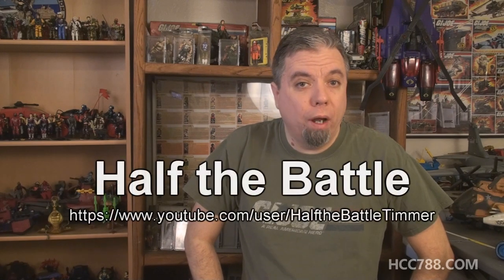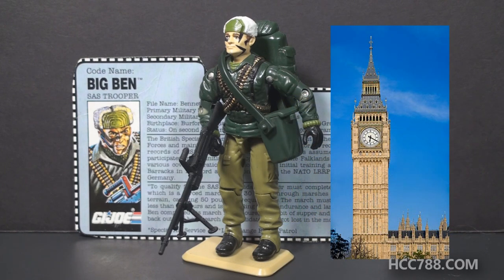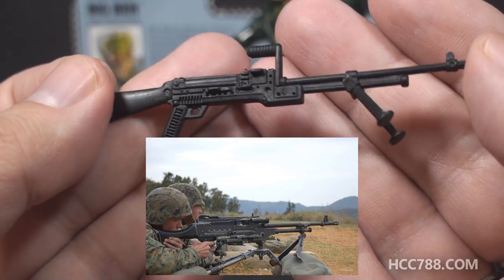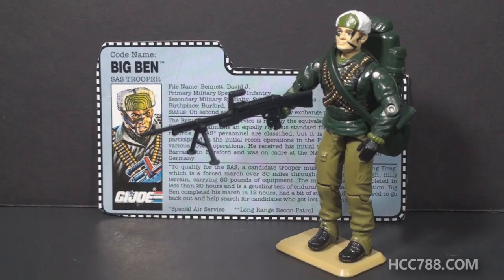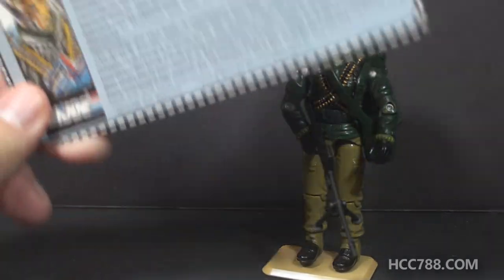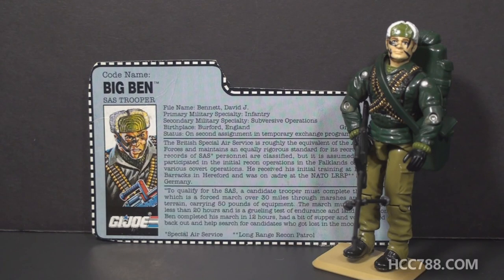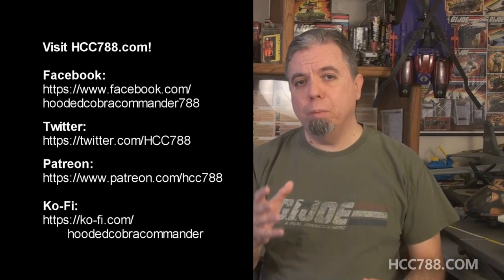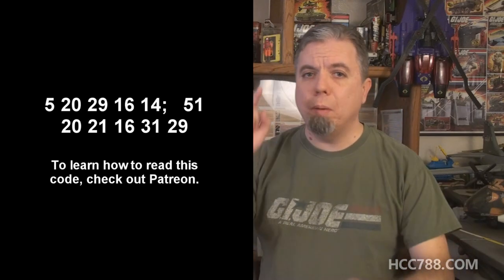HCC788 - 1991 BIG BEN - SAS Trooper - G.I. Joe toy review!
Image:
By MORS -

Image:
By OR5n6a_British_Army_Sergeant.svg: *OR5n6a_RAF_Sergeant.svg:
Completefailure (talk)derivative work: Officer781
(talk)Rank_insignia_of_Sergeant_Major_of_the_British_Army.svg:
 F l a n k e rderivative work: Officer781 (talk) -
OR5n6a_British_Army_Sergeant.svg
Rank_insignia_of_Sergeant_Major_of_the_British_Army.svg,
Public Domain,

Image:
By Steve White2008 -

Image:
By Department of History, United States Military Academy -

G.I. Joe: A Real American Hero comic book
published by Marvel Comics

Rule, Britannia!